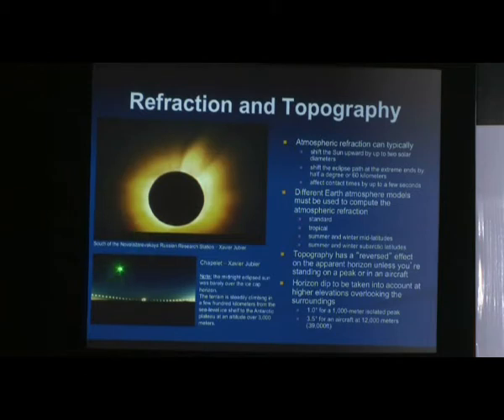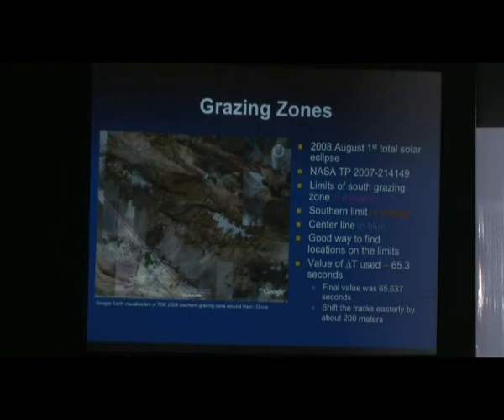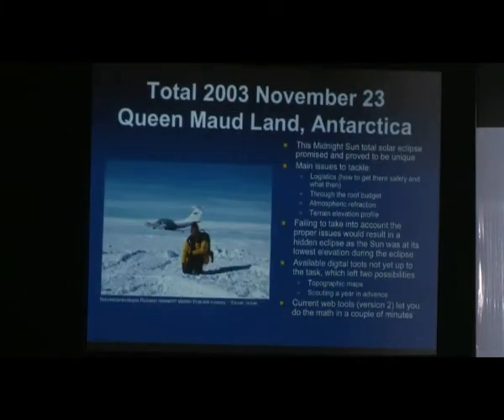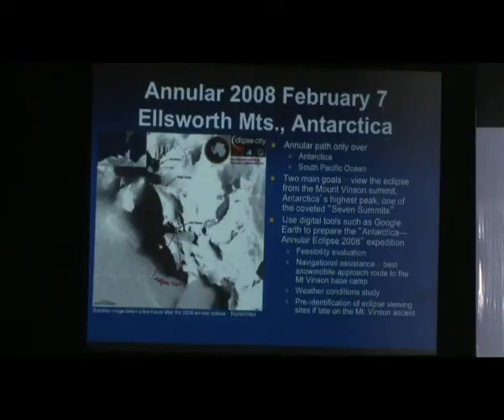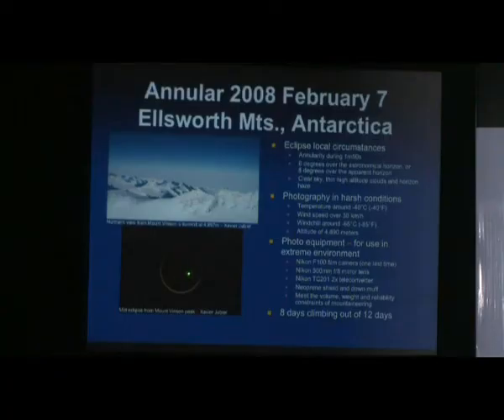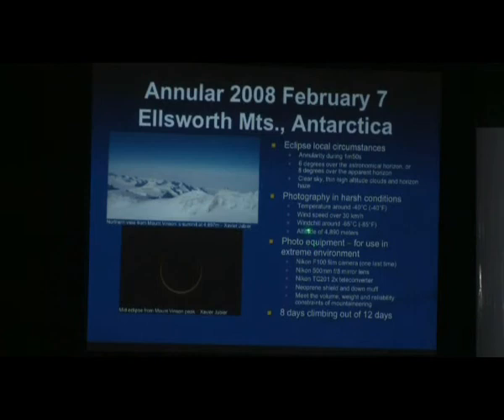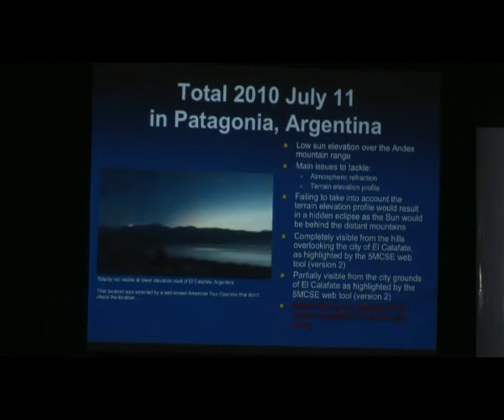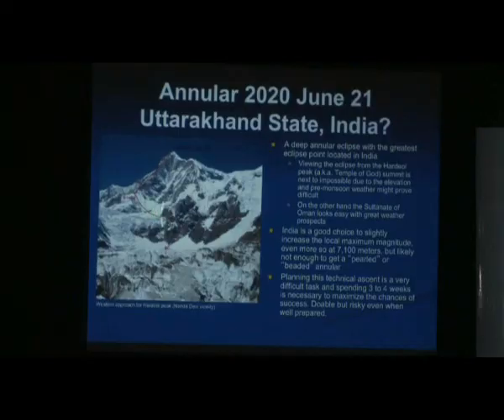SEC 2011, Day 2 : Xavier M.Jubier,Member of IAU working Group on Solar Eclipse,France (Part-1)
Mapping and Planning Tools for Solar Eclipse - Pushing the Boundaries